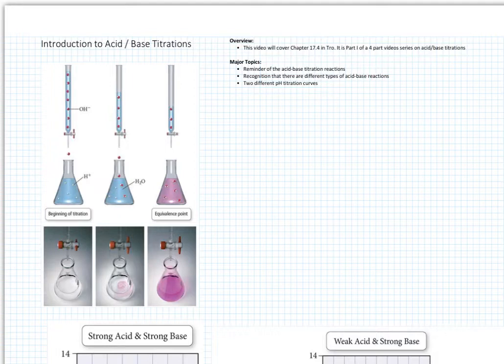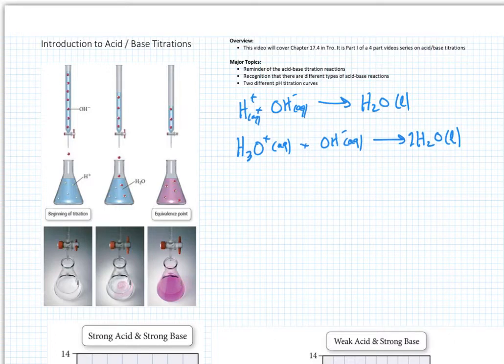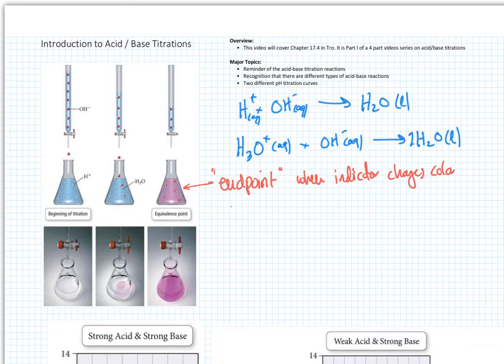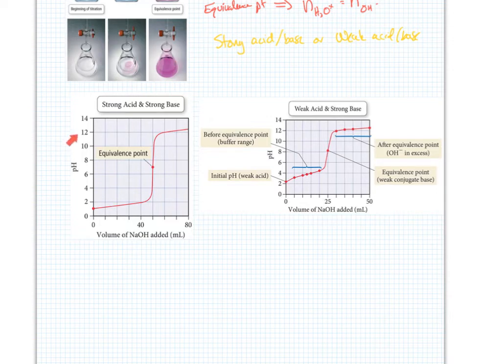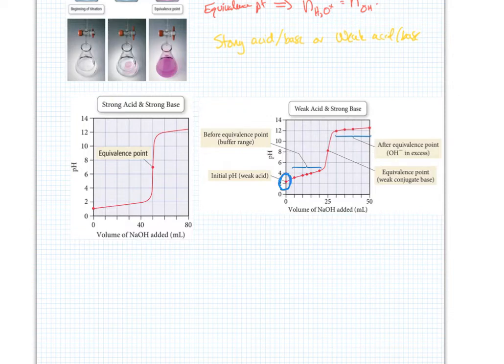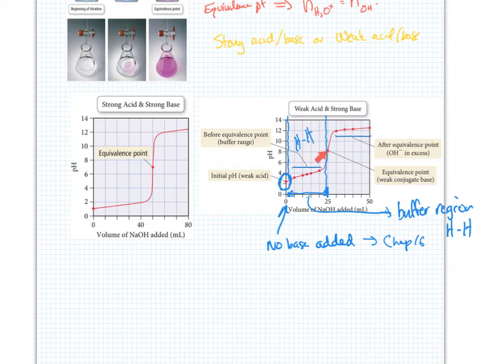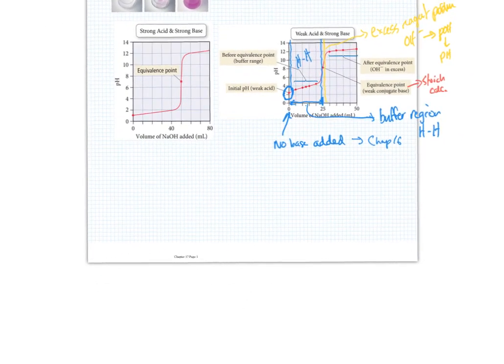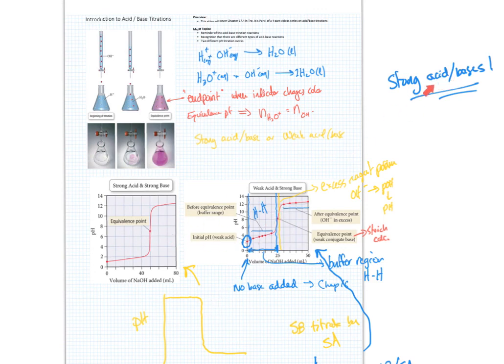Introduction to Acid Base Titrations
Chapter 17.4.a in Tro. Introduction to acid base titration reactions. This video will introduce the idea that depending on the type of reaction, the pH titration curve will be different. We will discuss the difference between endpoint and equivalence point, and what the general shape of a strong acid/strong base titration looks like compared to a weak acid/strong base and a weak base/strong acid titration. This is Part 1 of a 4 part video.